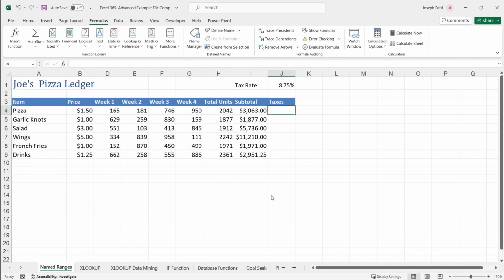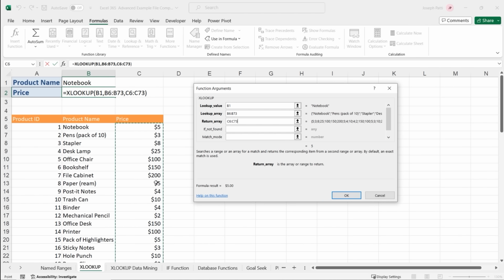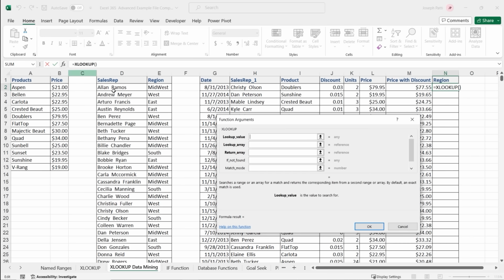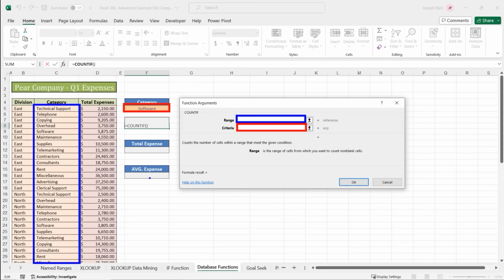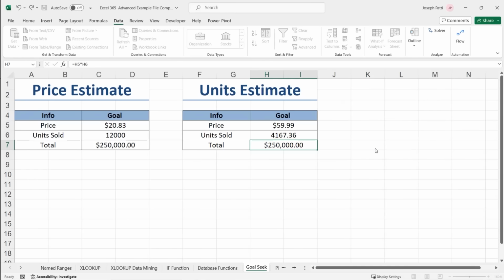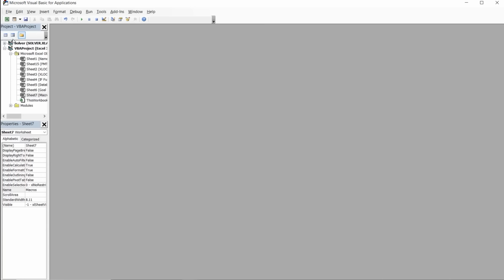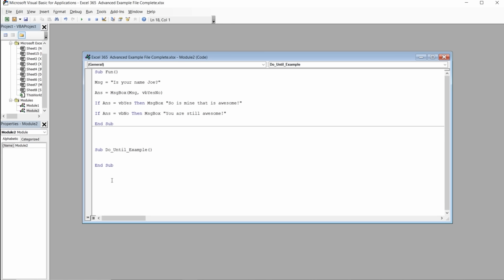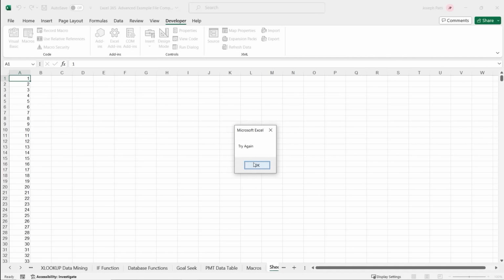Excel Advanced Tutorial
Who it's for: Beginners, as well as experienced, everyday users looking to sharpen their skills and increase efficiency in Microsoft Excel.

What it is: Microsoft’s spreadsheet application used to organize and analyze data.

What you'll learn: We start with the basics, showing you Excel’s interface and the best ways to navigate. Once you’re comfortable with the software’s layout, we quickly move on to calculating data with basic formulas and functions. In the Intermediate section, we show you the various tools and ways to sort and filter data in a timely manner. Next, we cover Charts and Sparklines, along with some tips on presenting data in Excel. Then, we dive into one of Excel’s most popular features; the Pivot Table. Our Advanced training starts with an overview of XLOOKUP, a vital function for modern-day Excel users. After that, we explore complex Database functions, provide you with an introduction to Macros, and demonstrate how to save time by automating common Excel tasks.

Start 0:00
Introduction 0:09
Named Ranges 0:51
Multiple Named Ranges 5:30
XLOOKUP 8:01
Data Mining with XLOOKUP 16:08
IF Function 24:01
Database Functions 31:15
Goal Seek 39:39
PMT Data Tables 44:01
Macros 49:01
IF-THEN Statements 55:38
Do Until Loops 1:03:25
Creating Games with Excel VBA Code 1:09:50
Conclusion 1:16:41